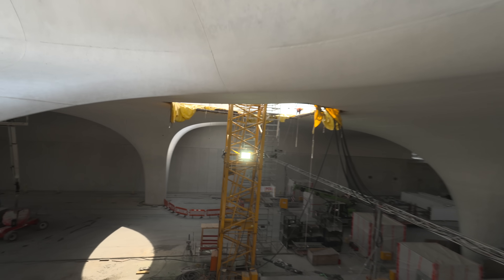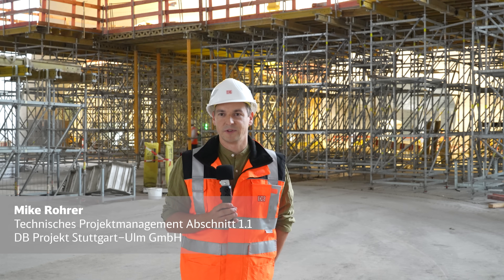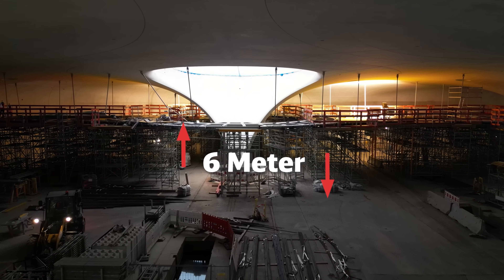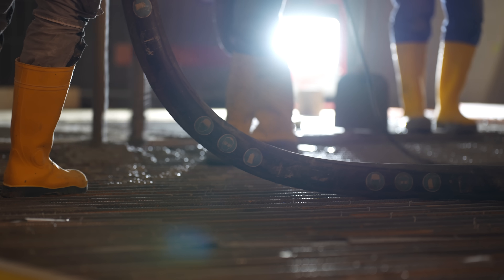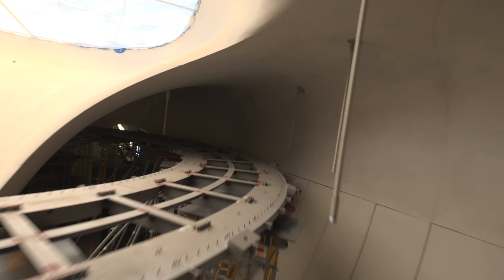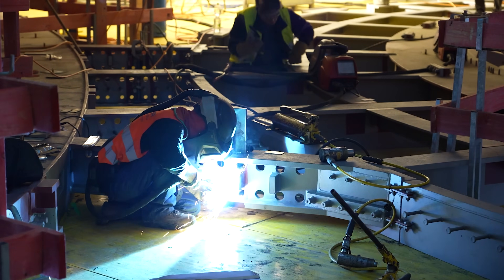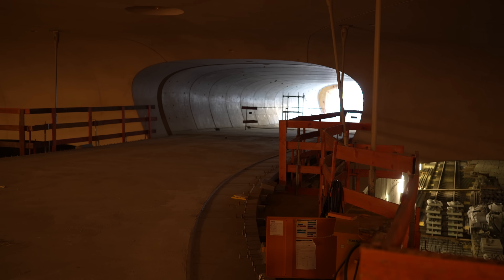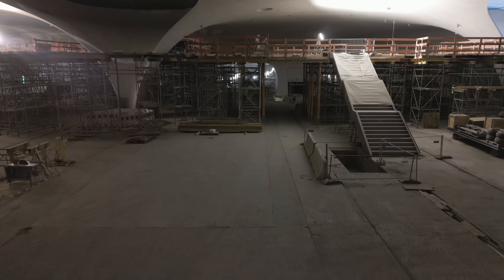Stuttgart 21: So geht’s zu den Zügen – Verteilerstege führen Reisende in die Bahnsteighalle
Wie gelangen eigentlich die Reisenden in die Bahnsteighalle von Stuttgart 21? Über die sogenannten Verteilerstege können künftig die Reisenden zu den Zügen kommen. Wie einer der drei Verteilerstege gebaut wird, zeigt dieser Film.

▬ Mehr Informationen ▬▬▬▬▬▬▬▬▬▬▬▬▬▬▬▬
Die umfassende Informationsplattform der Deutschen Bahn über das Bahnprojekt Stuttgart–Ulm:

▬ Was ist das Bahnprojekt  ▬▬▬▬▬▬▬▬▬▬▬▬▬▬
Das Bahnprojekt Stuttgart–Ulm umfasst die Neuordnung des Bahnknotens Stuttgart (Stuttgart 21) und die Neubaustrecke Wendlingen–Ulm. Das Bauvorhaben ist das größte Ausbaukonzept für den öffentlichen Schienenverkehr in Baden-Württemberg seit dem 19. Jahrhundert.

Stuttgart 21 ist die komplette Neuordnung des Bahnknotens Stuttgart. Das Gemeinschaftsprojekt wurde 2009 mit dem Finanzierungsvertrag von Bund, Land Baden-Württemberg, Landeshauptstadt Stuttgart, Verband Region Stuttgart, Flughafen Stuttgart GmbH und der Deutschen Bahn beschlossen.

Gebaut werden:
- vier neue Bahnhöfe
- 57 Kilometer neue Schienenwege, die mit bis zu 250 km/h befahren werden
- 59 Kilometer Tunnelröhren
- 16 Tunnel und Durchlässe
- 44 Brücken

Die Neubaustrecke (NBS) Wendlingen–Ulm ist als Bestandteil der Aus- und Neubaustrecke Stuttgart–Augsburg ein rund 60 Kilometer langer weiterer Baustein im Hochgeschwindigkeitsnetz der Deutschen Bahn und Teil des Bahnprojekts Stuttgart–Ulm.

Gebaut werden:
- 60 Kilometer neue Schienenwege, die mit bis zu 250 km/h befahren werden
- 61 Kilometer Tunnelröhren
- 12 Tunnel
- 37 Brücken
- Bahnhof Merklingen (ergänzend zum Projekt)
00:00 Introduction
00:37 Wie gelangen die Reisenden zu den Bahnsteigen?
00:51 Daten und Fakten: Verteilerstege für Reisende
01:22 Der erste der Verteilerstege entsteht
02:44 Die Bauweise des Verteilersteg
03:25 Der Bauablauf des Verteilersteg
05:32 Weitere Arbeitsschritte